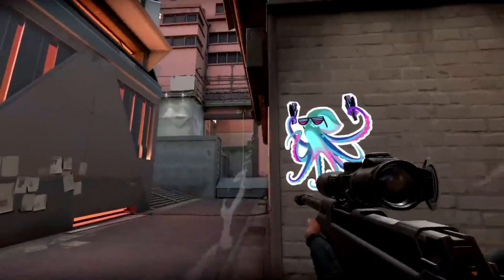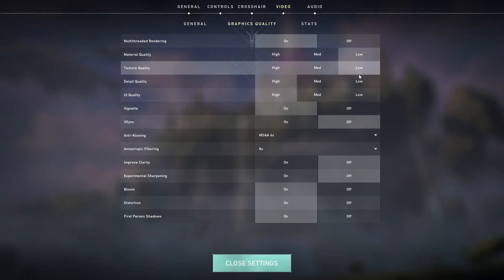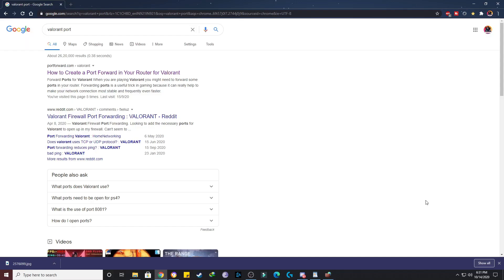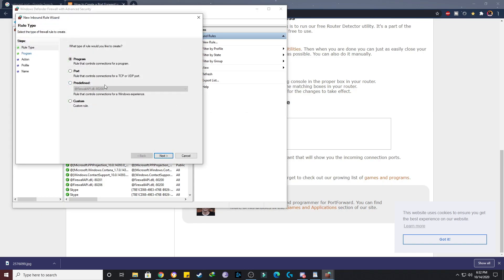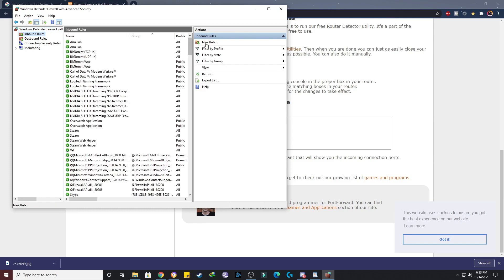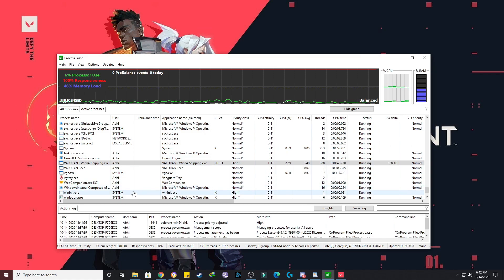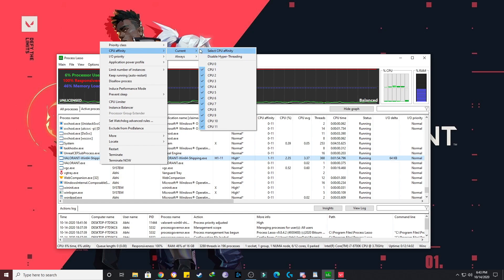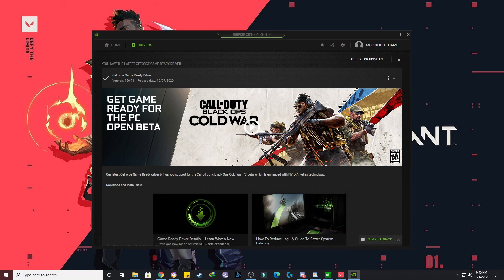HOW TO BOOST FPS IN VALORANT FOR LOW END PC | VALORANT ACT 3 MUMBAI SERVER UPDATE | SUB GOAL: 4600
HOW TO BOOST FPS IN VALORANT FOR LOW END PC IN OCTOBER 2020
VALORANT ACT 3 MUMBAI SERVER UPDATE

In this video, I have talked about how we can increase and boost FPS in the game valorant.

0:00  Introduction
0:20 Step 1
0:31 Step 2
1:38 Step 3
3:12 Step 4
4:02 Step 5
4:28 What This Channel Offers

best valorant settings for low end pc
valorant low end pc settings
valorant fps boost low spec gamer
valorant low fps fix
valorant low client fps
valorant low client fps fix
lowest settings for valorant
valorant low fps on good pc
Can Valorant run on low end PC
How can I increase my fps in low end PC
How do I increase my FPS on Valorant
Why is my FPS so low on Valorant
Performance on low-end
Valorant Best FPS Boost Settings
FPS Settings - VALORANT - Reddit